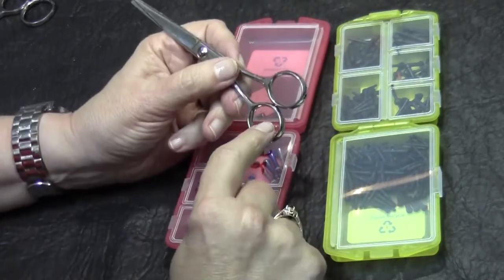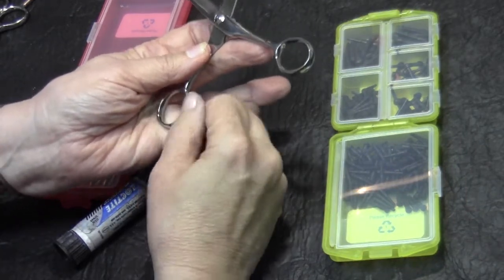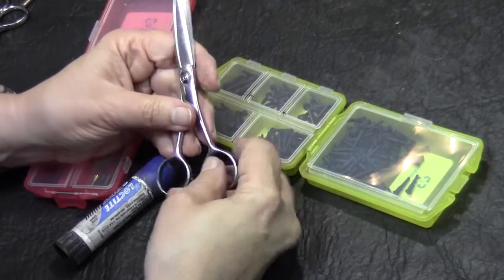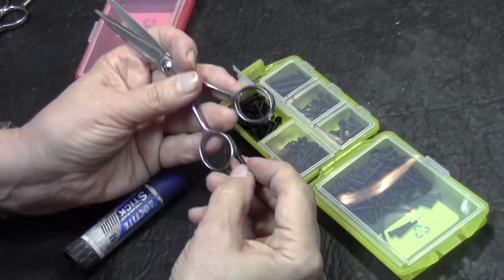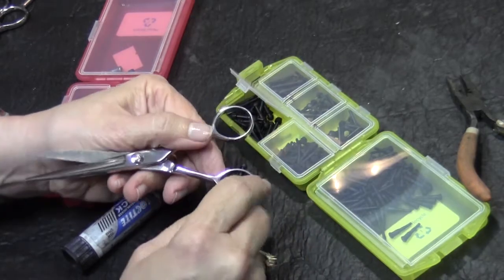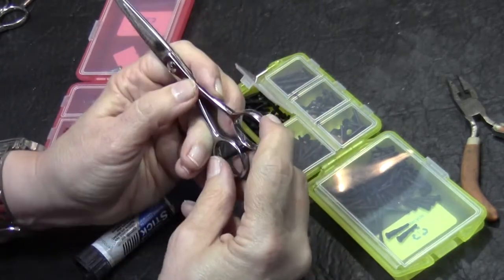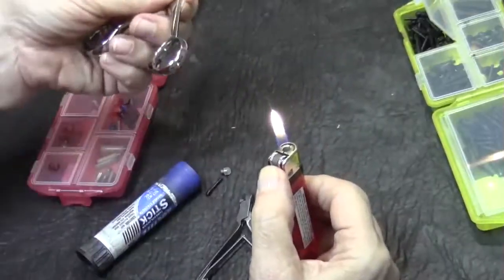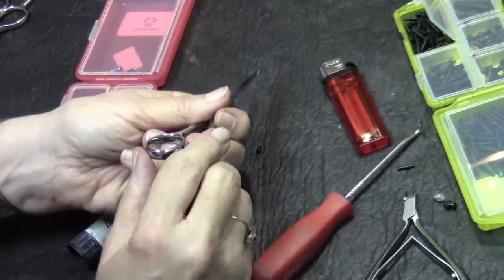Are your shears clacking? How to install a hair scissor bumper or silencer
Need to repair your scissors? Quality beauty and groomer scissors and shears have a small silencer or bumper between the finger and thumb holes. without this the scissors clack and make a clacking sound and the blades cross. It is dangerous to cut with your scissor bumper gone. This is how to install both a screw-in type bumper and a pull through bumper and how to tell which one you have. Bumpers and other scissor parts can be ordered on our website. This is part of a full video on sharpening which is also available on the website. Feel free to add this to your playlist for stylists or sharpeners.

You help me create more videos when you